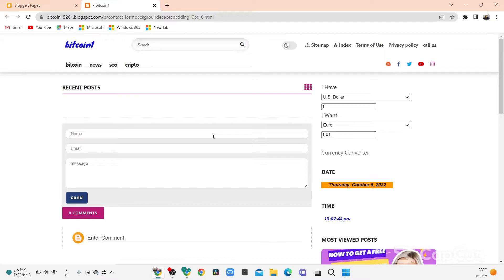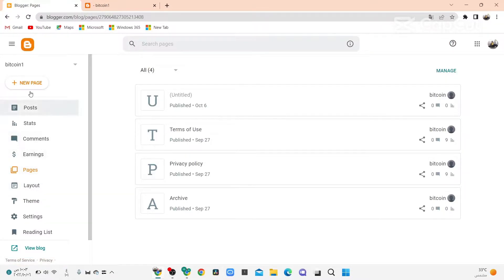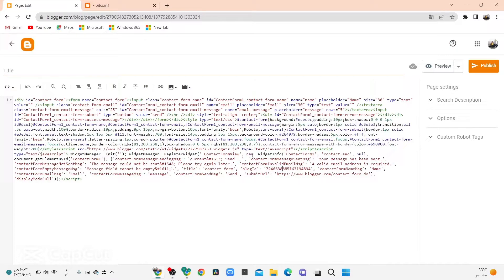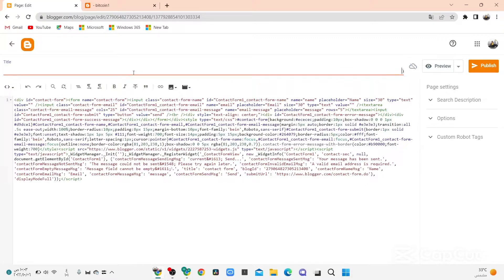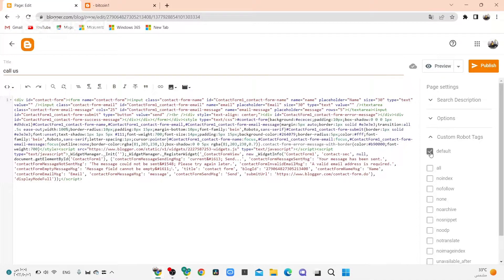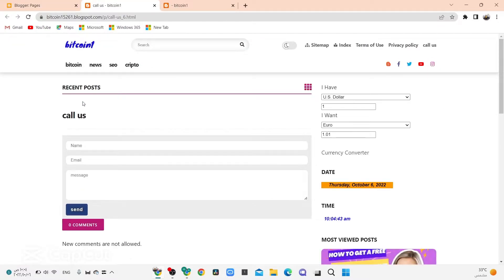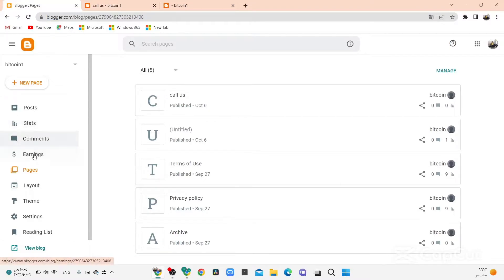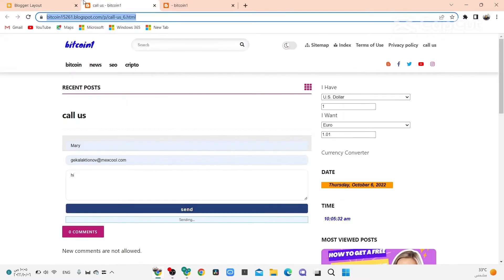How to create contact us page in blogger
flywheel web hosting
kinsta plans
flywheel hosting
best wordpress hosting 2021
woocommerce developer
kinsta pricing
wordpress hosting sites
blooger
wordpress
content
content meaning
theme forest
contentiousness
woocommerce
jetpack
wordpress themes
contented
content meaning in hindi
wordpress plugins
wordpress hosting
wordpress website
wordpress templates
google blogger
wordpress blog
kinsta
blog post
blog writing
contento
amateur blogs
wordpress developer
blogger templates
blog sites
personal blog
free blog sites
wprocket
food blogger
blogger websites
guest post
create a blog
lifestyle blog
starting a blog
blog hop
blogger log in
wpadmin
meaning of article
wordpress localhost
blogroll
make money blogging
app themes
yoastseo
log in blog
travel blogging
blog is
divitheme
wordpresscom
elementors
wordpress is
blog to
blogger sign in
wplocker
wix blog
wordfence
betheme
generatepress
flatsome
bitnami wordpress
wpforms
avada theme
elementor wordpress
imagify
microblogging
oceanwp
local by flywheel
elementor templates
akismet
buddypress
edublogs
wpthemedetector
wordpress website builder
tumblr themes
wordpress seo
ghost cms
cms wordpress
content meaning in urdu
woocommerce pricing
polylang
gutenberg wordpress
wp cli
wordpress pricing
updraftplus
best wordpress themes
weblog
flatsome theme
free wordpress hosting
popular blogs
woocommerce themes
woocommerce wordpress
free blogger templates
free themes
matt walsh blog
wordpress ecommerce
ghost blog
shopify blog
best wordpress hosting
newspaper theme
shoutmeloud